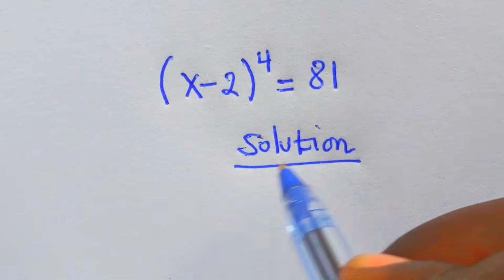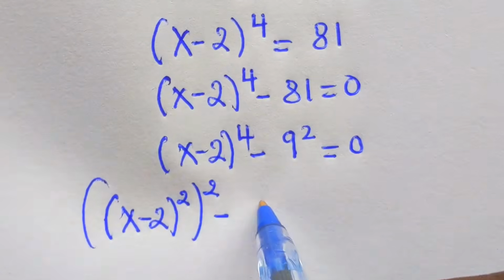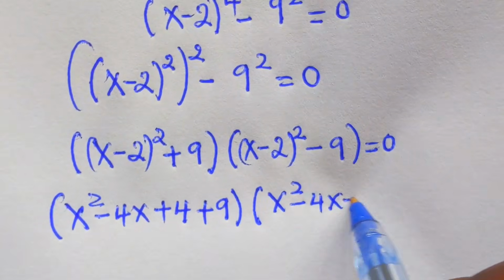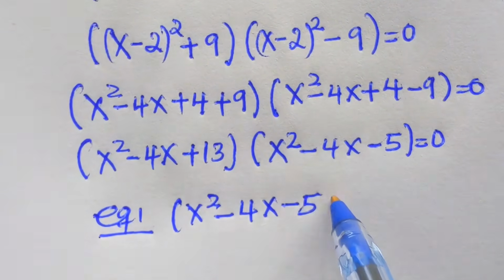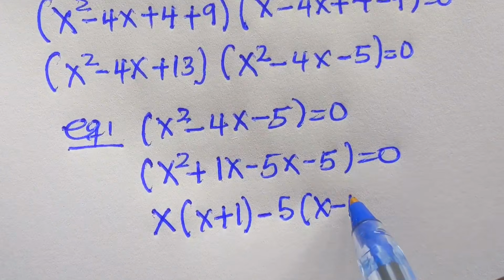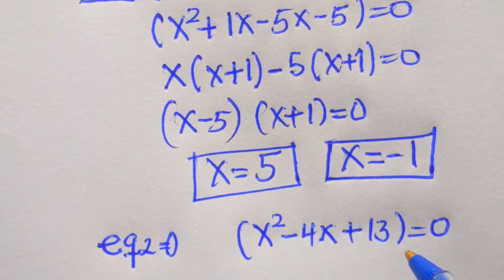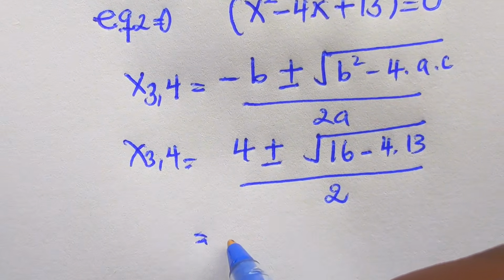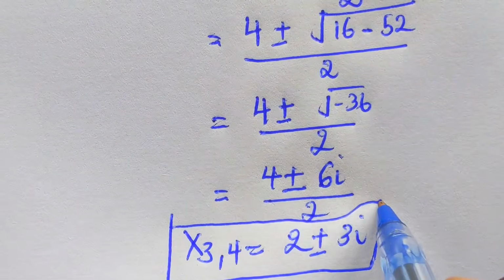Germany | Maths Olympiad | Can You Solve this?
Welcome to Fiston Blessed Maths Tutor.
This is beautifully solved 👏